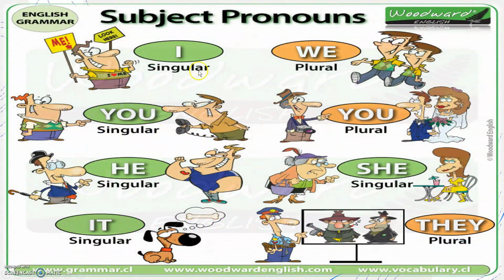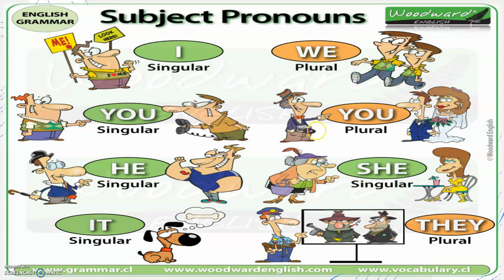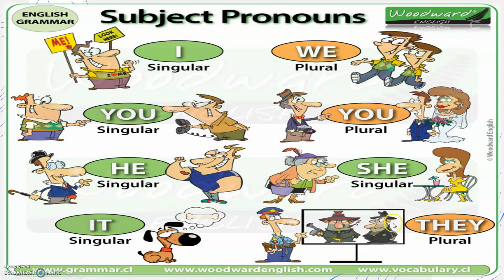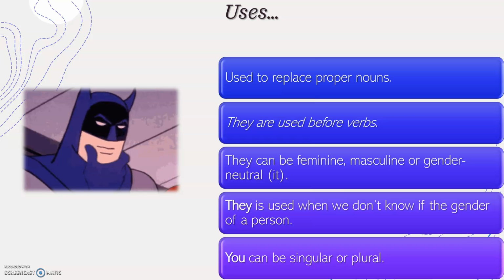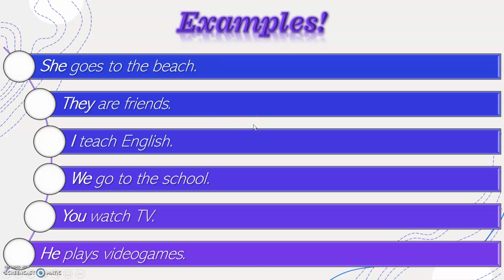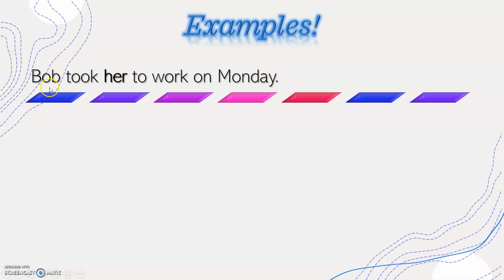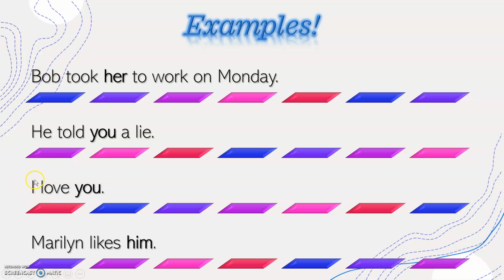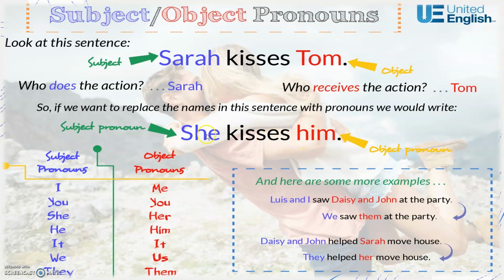Subject & Object Pronouns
A useful video to clarify certain aspects, uses and differences between Subject and Object Pronouns.